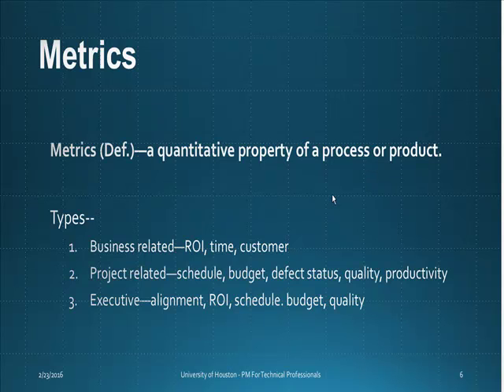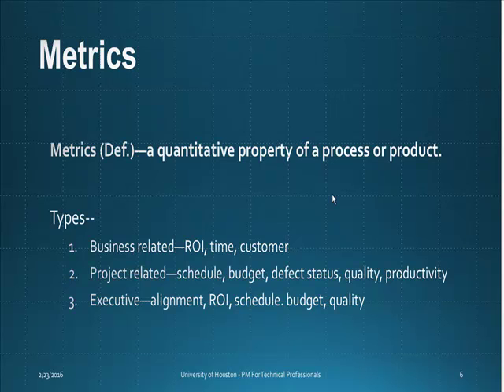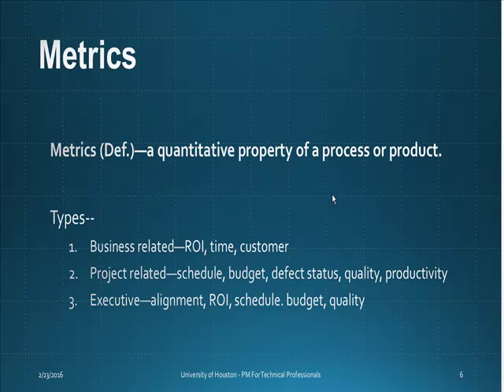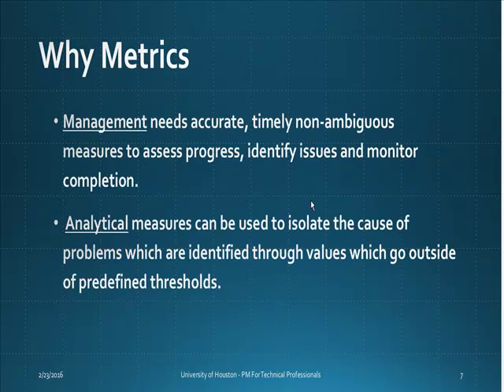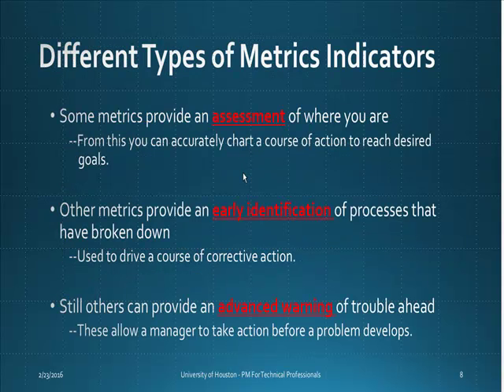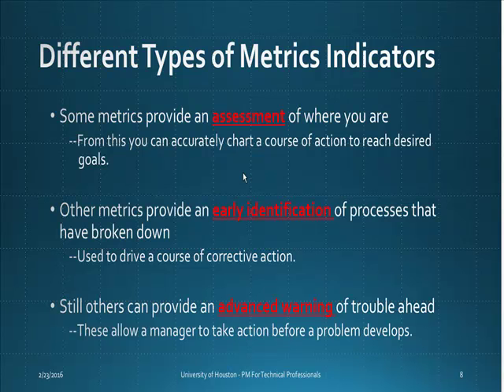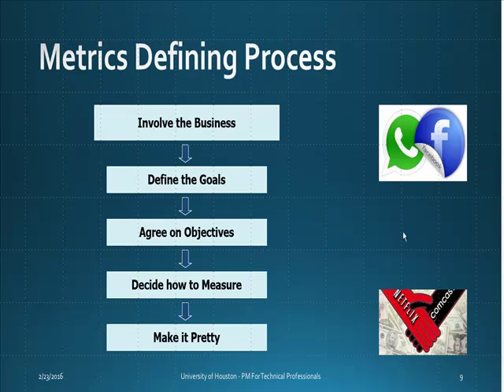TEPM6301- Wk6- Cartoon to What's App Example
I would suggest the class to switch to the next video for an updated discussion on What's App at time of 4 minutes.